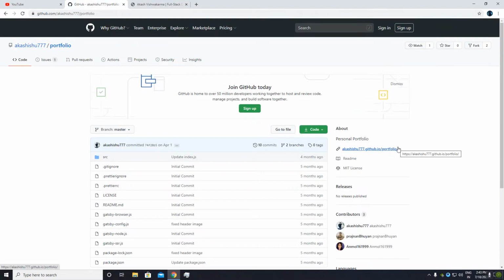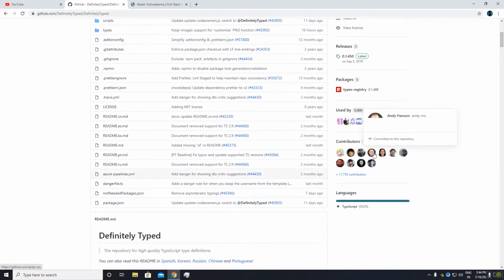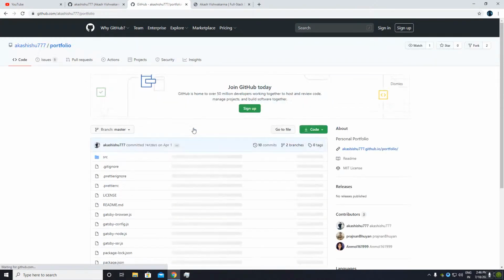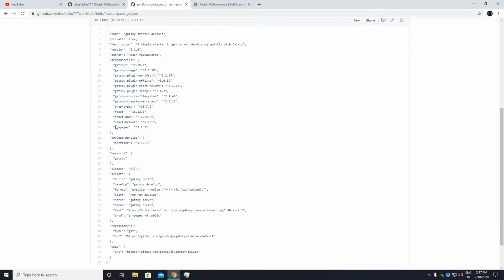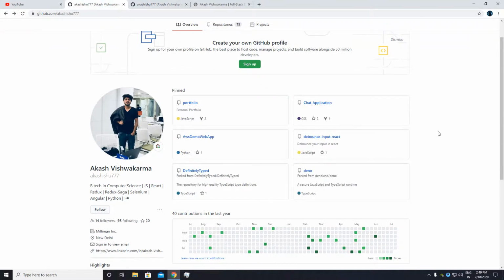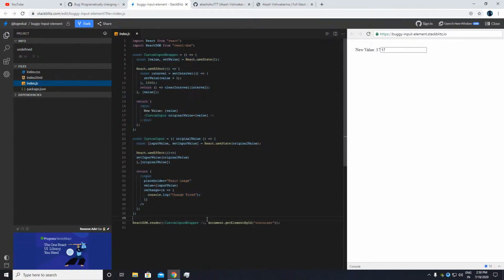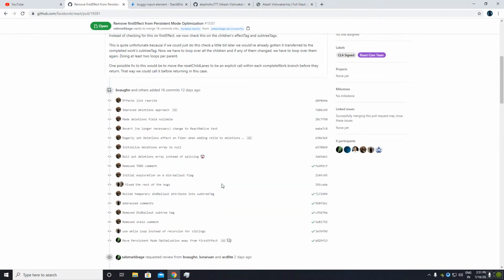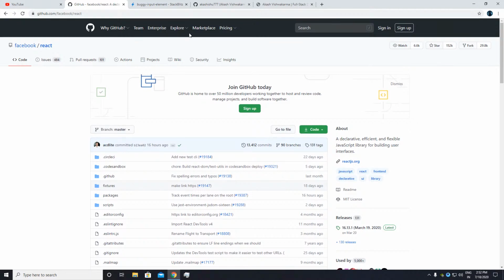My live streaming is enabled (Frontend Developement)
GPU: GeForce GTX 1650 SUPER
CPU: AMD Ryzen 5 3500 6-Core Processor
Memory: 8 GB RAM (7.95 GB RAM usable)
Current resolution: 1920 x 1080, 60Hz
Operating system: